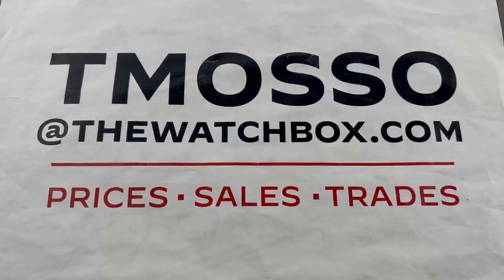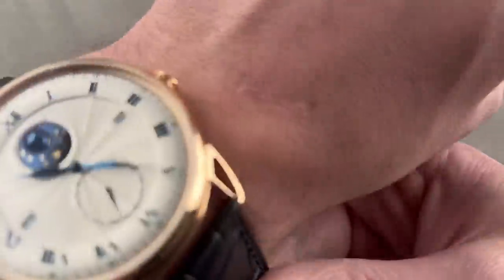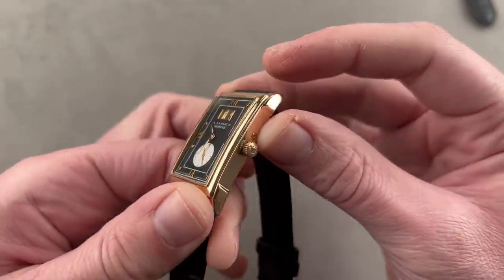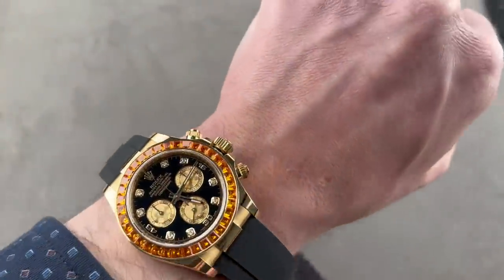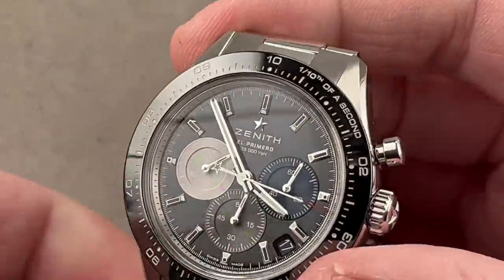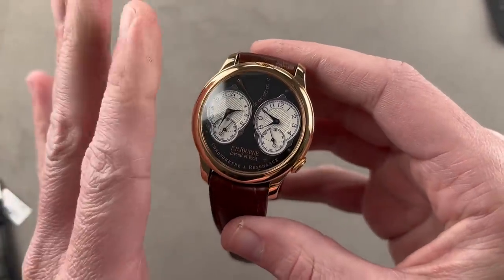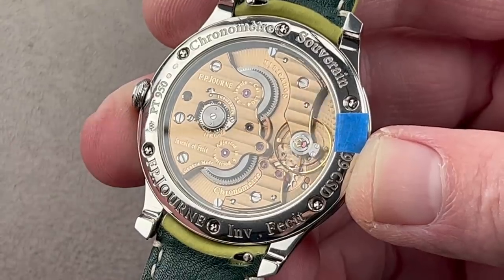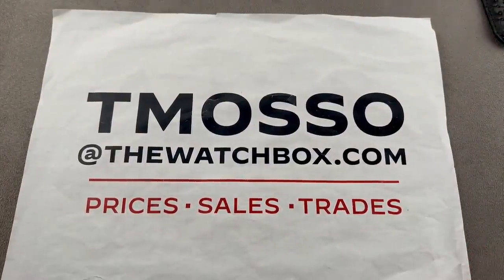Omega Speedmaster Apollo XVII: Moonwatch Chronograph Review With In-Depth Discussion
The Omega Speedmaster Professional Moonwatch Apollo XVII 45th Anniversary is a rarity, a standout, and a viable everyday companion for watch collectors who believe that special timepieces should be enjoyed. Launched in 2017, this limited edition of 1,972 pieces is tribute to Apollo XVII astronaut “Gene” Cernan, the last man to walk on the Moon.

Each Speedmaster Apollo XVII features a standard Omega Moonwatch 42mm stainless steel case wrapped around a stock Moonwatch caliber 1861.

Every other feature of this Speedmaster Professional is edition-specific and highly customized. A blue ceramic tachymeter scale includes a base of “450” rather than 500 in honor of 45 years since the Apollo XVII mission. Omega trades its standard Moonwatch hesalite crystal for a sapphire replacement with greater scratch resistance. The dial base is crafted from polished blue ceramic and bears the stamp “GMT 05:34” to reflect the moment Apollo 17 departed the lunar surface.

The Apollo XVII mission logo appears on the small seconds display with the number “17” adjacent. A “racing dial” calibration track rings the outer segment of the watch face. Omega employs yellow gold hands and applied hour indices for an upscale aesthetic. Underneath the dial, a manual wind Lemania-based caliber 1861 keeps the time. It includes a 48-hour power reserve, a chronograph with a cam selector and lateral clutch, and a beat rate of 21,600 vibrations per hour. This is the same movement that continues to fly with NASA space missions.

Each Omega 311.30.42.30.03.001 includes a commemorative caseback with individual numbering and a large replica of the Apollo XVII mission patch. The names of all three crew members appear alongside the image of the god Apollo, an American Bald Eagle, and images of the cosmos. All watches are individually numbered within the series of 1,972 units.

• A Lange & Sohne Cabaret 107.031 rose gold, black dial $27,950
• A Lange & Sohne Richard Lange Perpetual Calendar Terraluna 180.026FE $154,950
• De Bethune DB25 Perpetual Calendar DB25QPARS1 rose gold, silver dial, 44mm
• De Bethune DB28 Digitale jump hour, moonphase, titanium
• De Bethune DB22 Power Reserve DB22WS5 white gold
• F.P. Journe Chronometre a Resonance Boutique Edition
o rose gold, black dial, 2019 model
• F.P. Journe Chronometre a Resonance platinum case, 40mm, white gold dial, remontoir
• F.P. Journe Chronometre Souverain Dubai Edition, 99 pieces, green dial, platinum
• Grand Seiko Spring Drive Automatic SBGA471 blue dial, stainless steel
• H. Moser & Cie Streamliner Centre Seconds 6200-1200 matrix green dial
• Omega Speedmaster Professional Moonwatch Apollo XVII 45th Anniversary $10,950
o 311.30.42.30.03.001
• Omega Speedmaster Professional Moonwatch 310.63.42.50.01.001 Sedna gold $24,450
• Rolex Oyster Perpetual Cosmograph Daytona 116588SACO, $399,950
o Yellow gold, Oysterflex strap, orange sapphires, meteorite dial
• Rolex Oyster Perpetual Milgauss 116400 GV green crystal $11,950
• Zenith Chronomaster El Primero 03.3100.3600/21.M3100 full bracelet, black dial